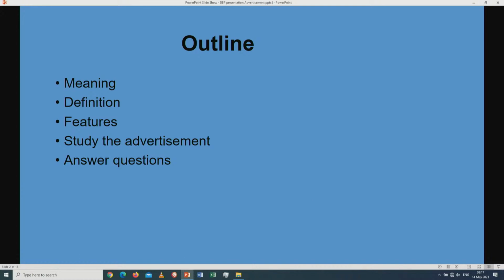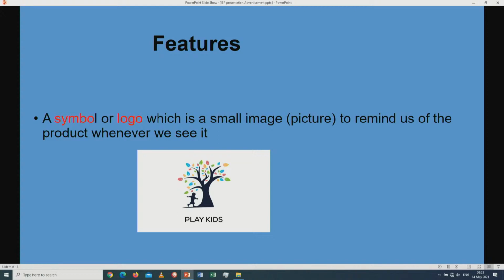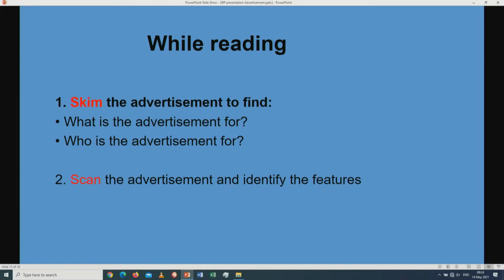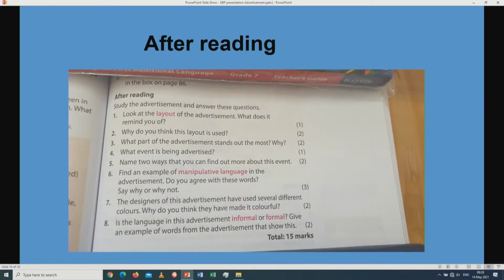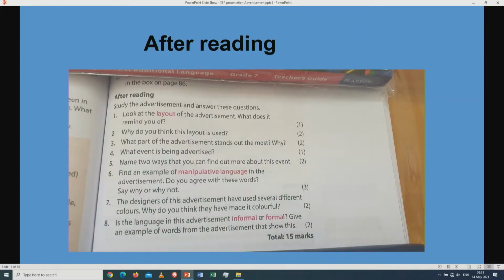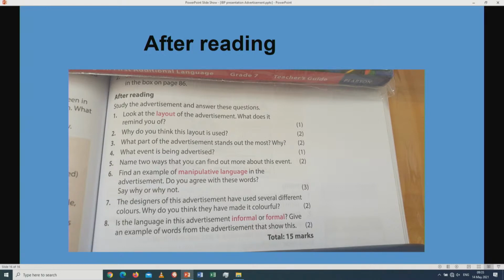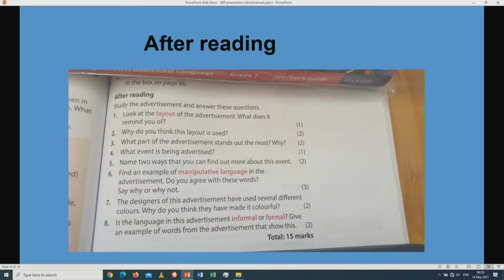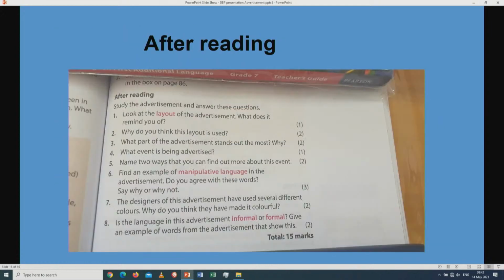English | Gr 07 | Adverts | FSDOE | FS IBP Online | 14052021